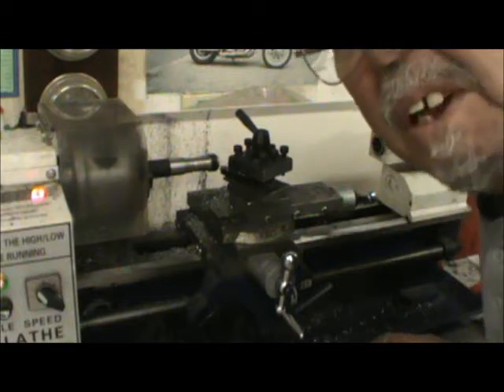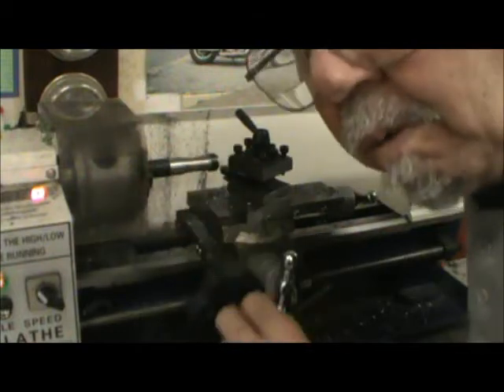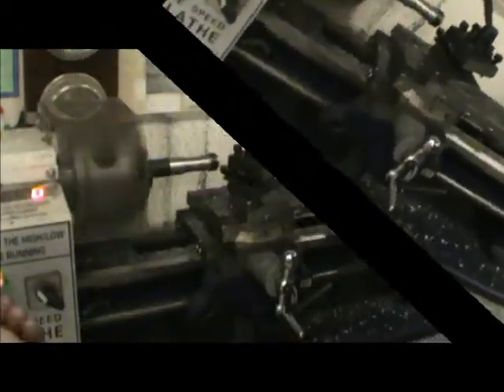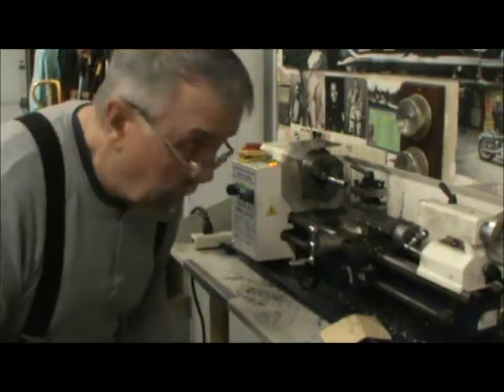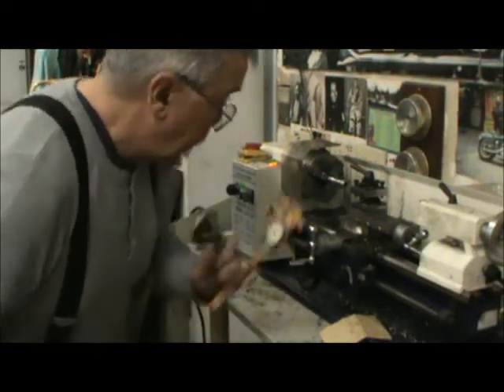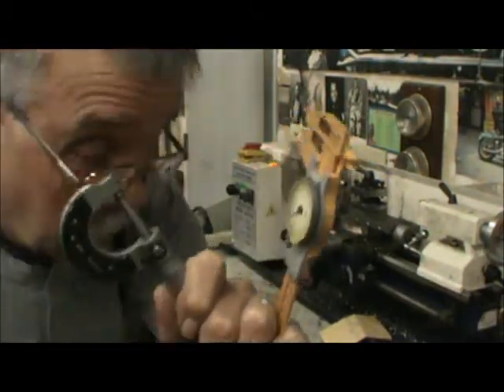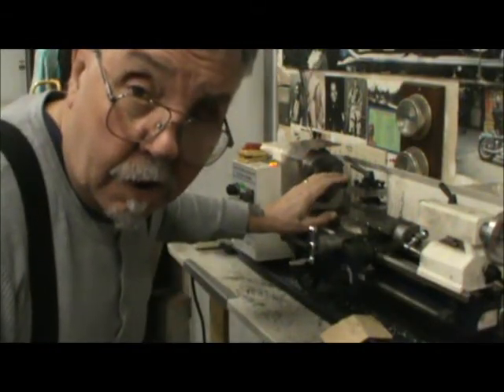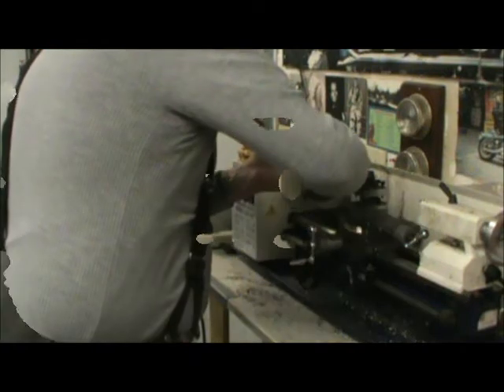How I Make Cannon Barrels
Just me playing in my shop making a cannon barrel for one of my miniature naval deck guns.